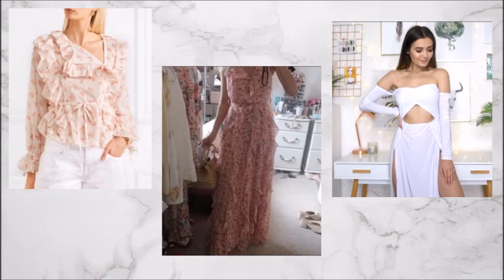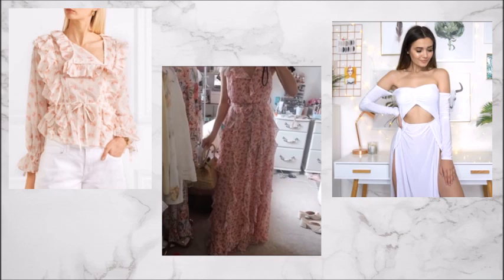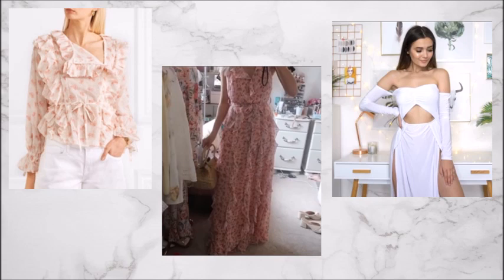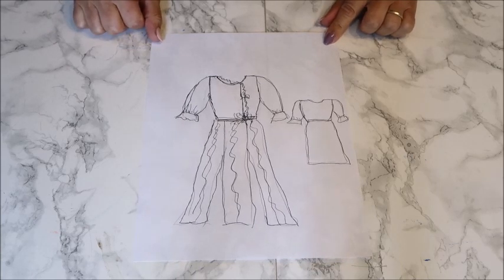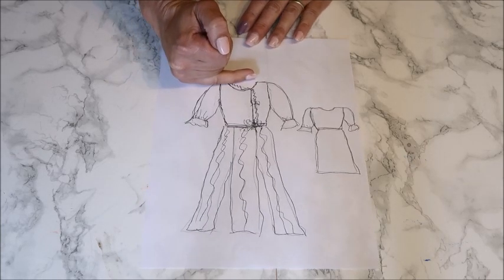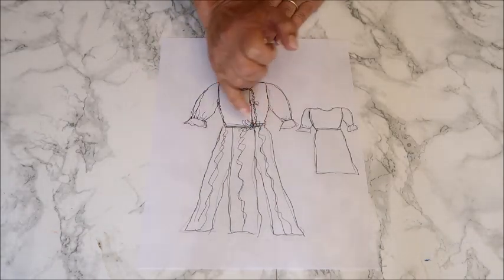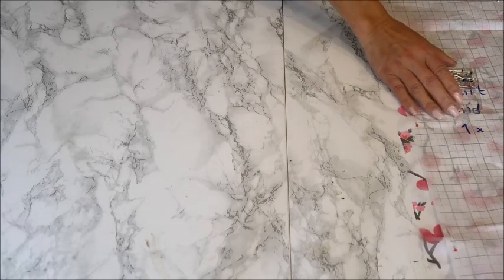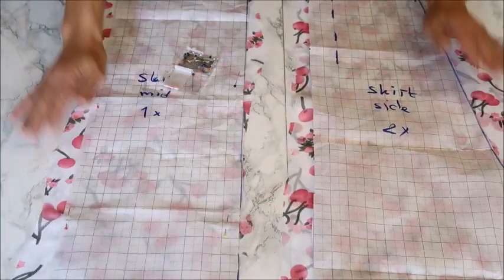making a chiffon ruffle dress !!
Today we make a chiffon ruffle dress!! With FREE pattern ofcourse.
You will need about 3-4 meters of chiffon, about 1 meter of lining and some small elastic
You also need your basic pattern for a top. If you don ‘t have that yet I have a free tutorial for that :
Also have your measurements on hand, my tutorial for that :
If you don’t want to watch the whole video here are some time references:
Pattern making at 8.45
Sewing at 25.32

👩❤️Hello everyone ! I am a selfmade fashion-designer with already 40 years of experience  and a certified fashion-stylist !
I have FREE basic patterns on my channel and in each video we make new special ones !
On this channel we will recreate clothes we see in the shops ! You will get the process from nothing to the whole product !Every week you get a new pattern , ALL FOR FREE OFCOURSE , and  I’ll teach you how to make the pattern, how to sew it, what fabric you should use. If you are a beginner, no problem ! You can do it too ! But also if you are somewhat experienced or very experienced I have many tips and tricks for you how you can make a difficult project a really easy one!  So that sewing is nothing but FUN !

⭐💡Special tutorials:
Zippers: